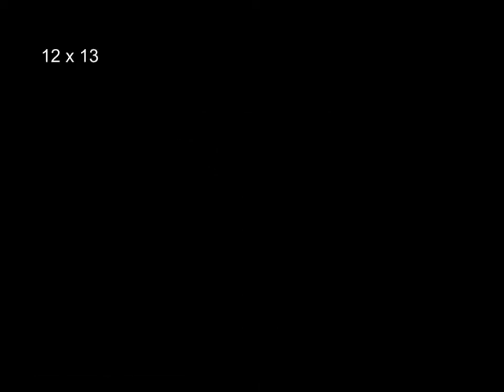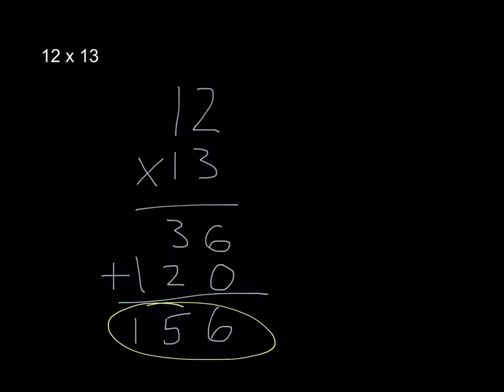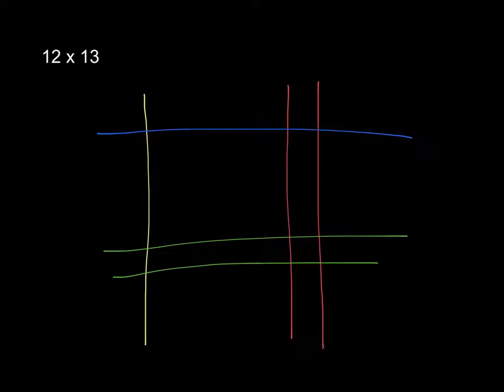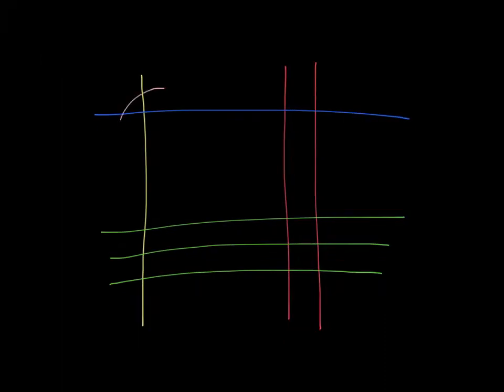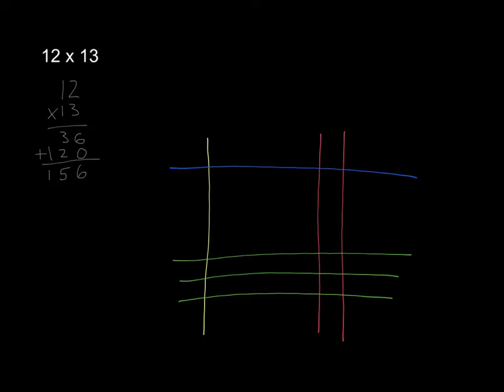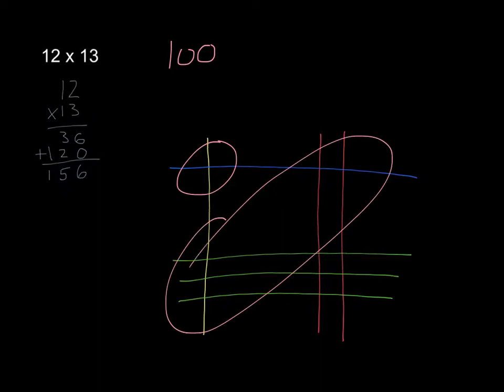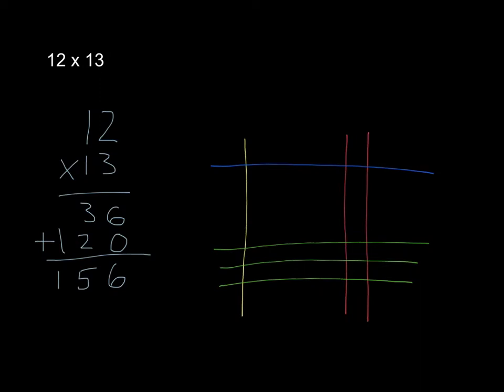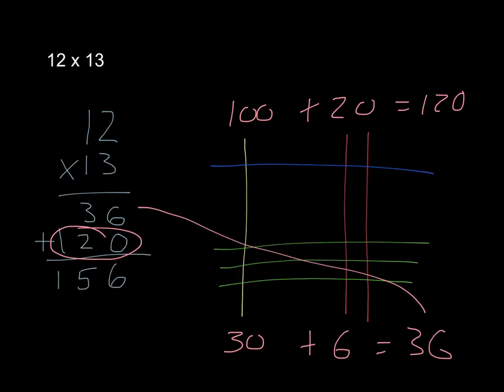Multiply with Lines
Dedicated to Mrs. U